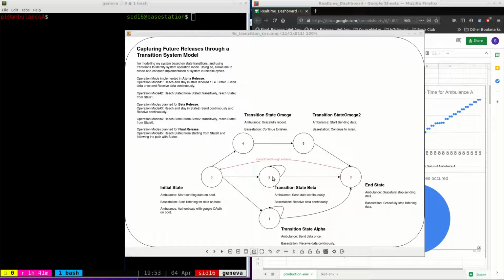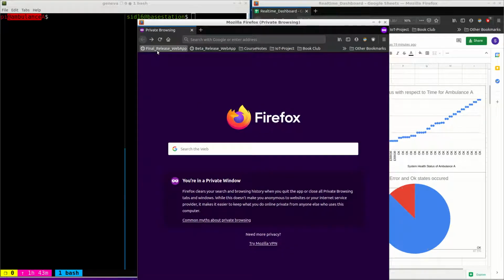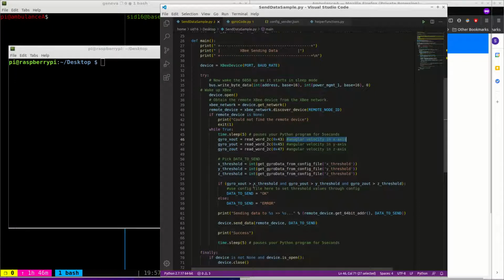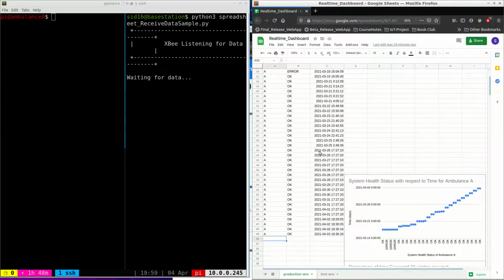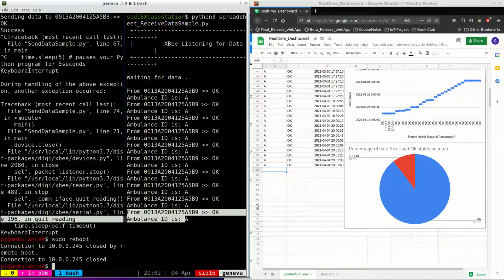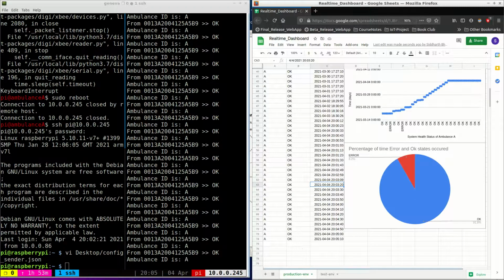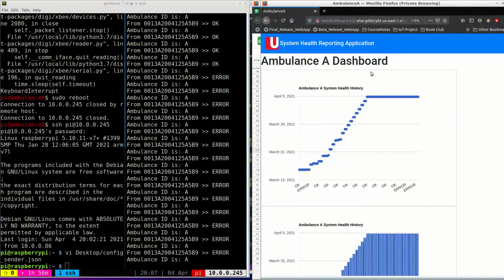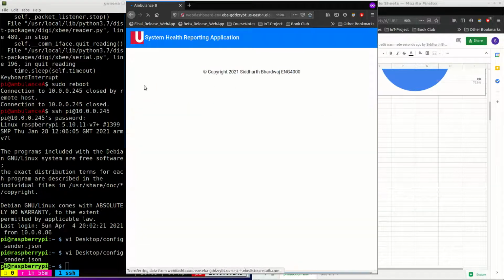Final Release Technical Demonstration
This is my Final release of the System Health Reporting Application.
# CHAPTERS #
0:00 - Introduction and Summary of Content Covered in Video
1:08 - Demonstration Set-up
3:16 - Demonstration of Gyroscopic sensor in-operation
5:06 - Demonstration of Transition state Beta
7:01 - Demonstration of Transition state Omega
8:33 - Demonstration of Error-push-notification feature
12:32 - Conclusion